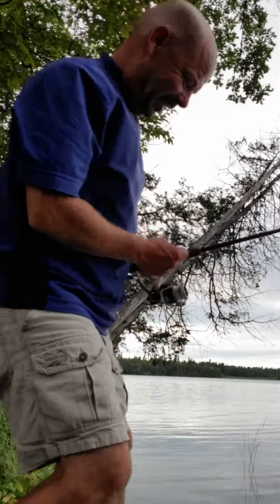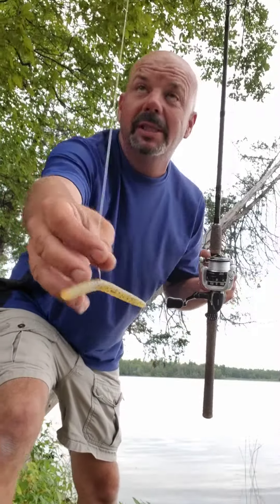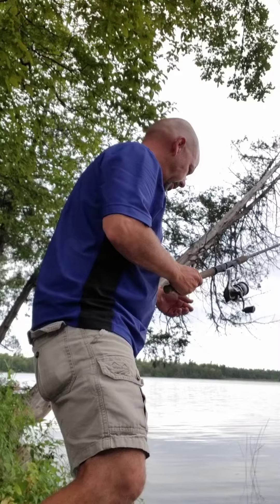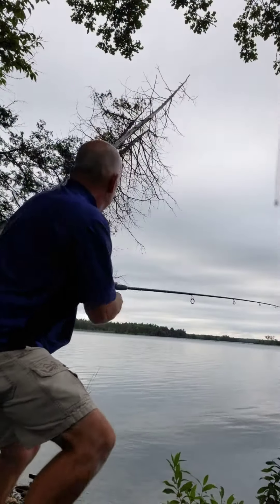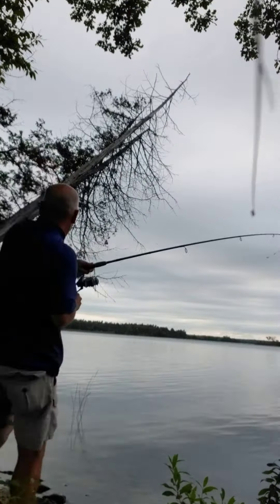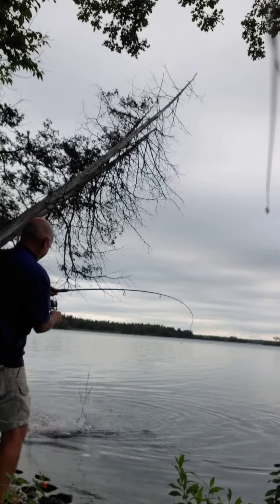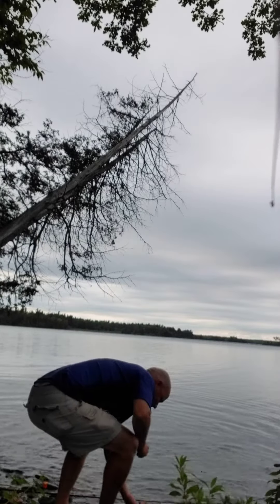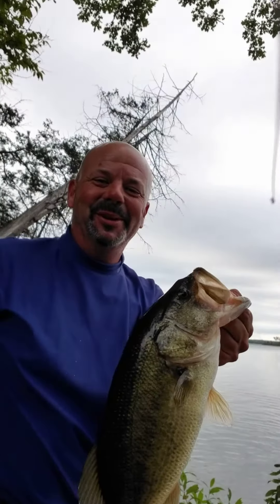Big bass from shore